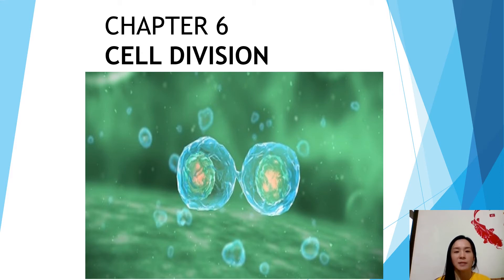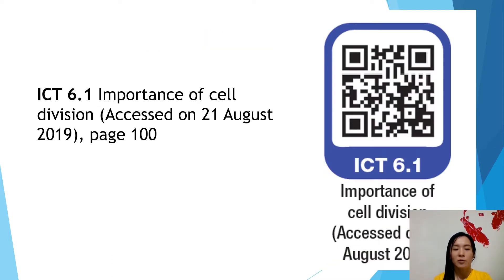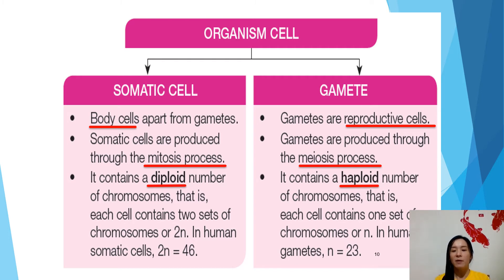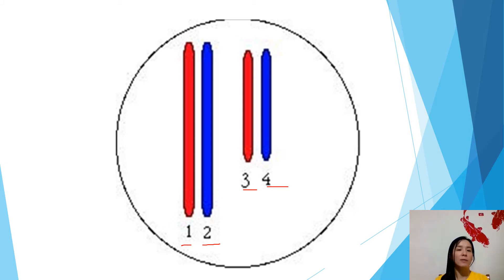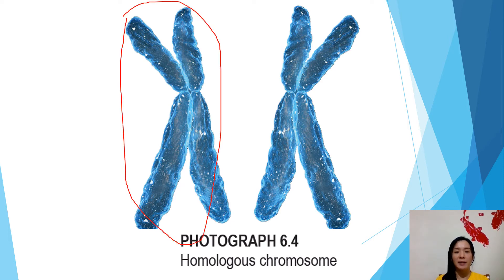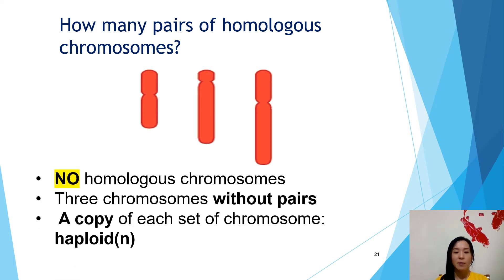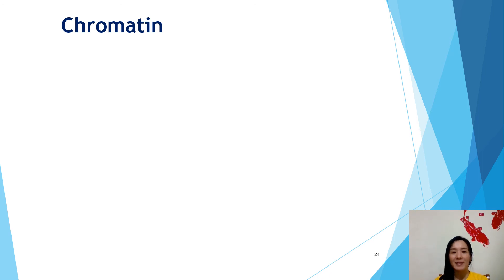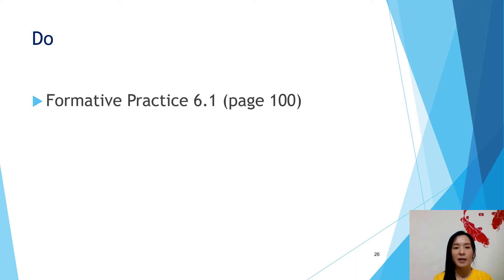6 1 CELL DIVISION by Cikgu Wong Li King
Chapter 6: Cell Division